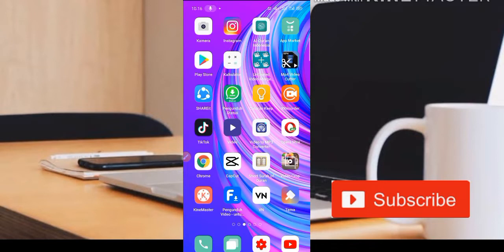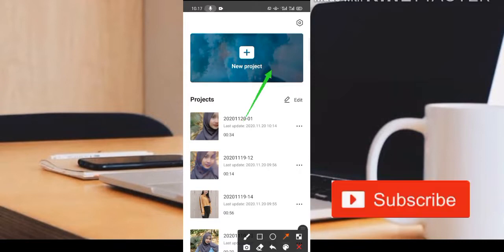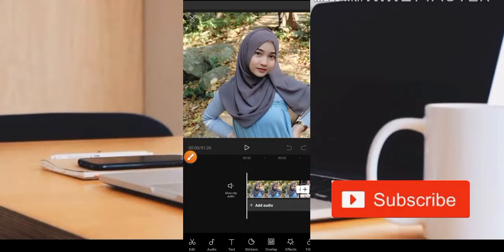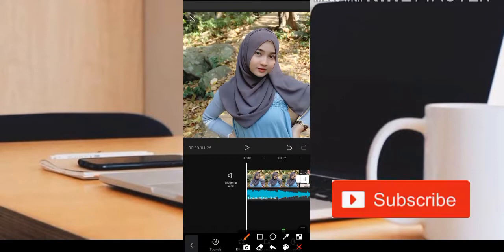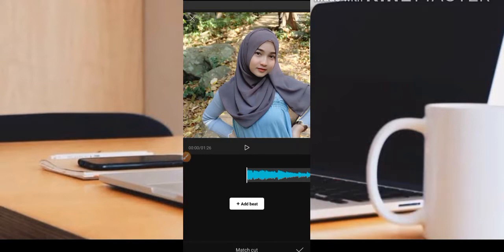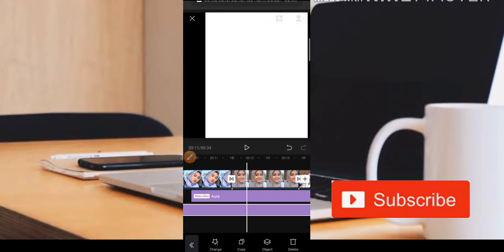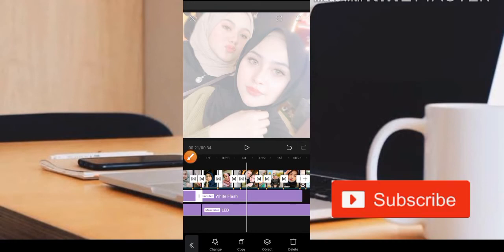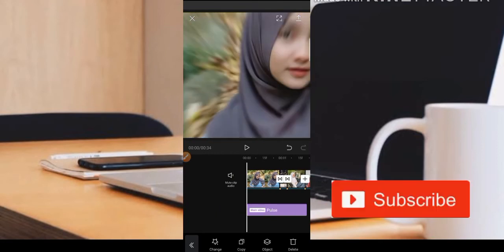TUTORIAL CAPCUT TERBARU DJ PERCAYA SA JANGAN BIMBANG VIRAL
Oke kembali di channel pangeran kodok di kesempatan kali ini saya akan membahas,

TUTORIAL CAPCUT DJ PERCAYA SA JANGAN BIMBANG